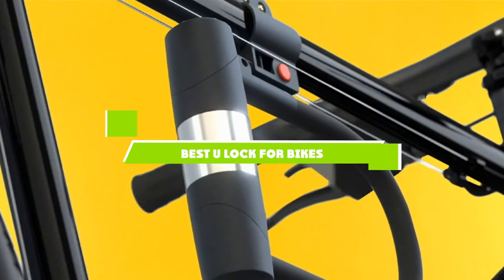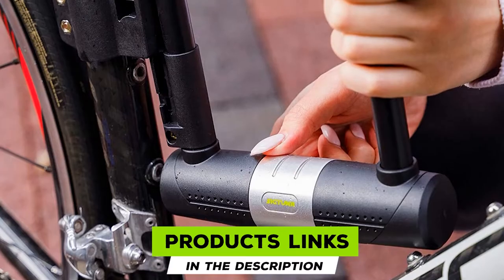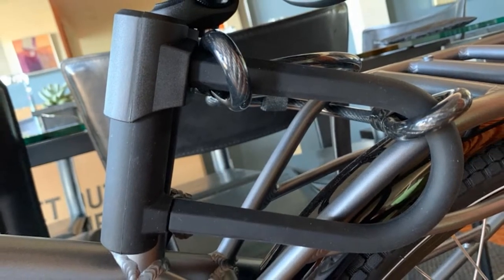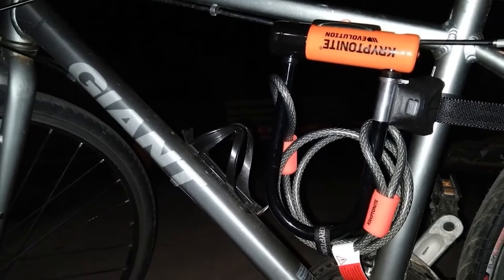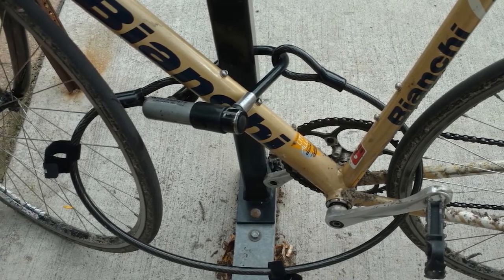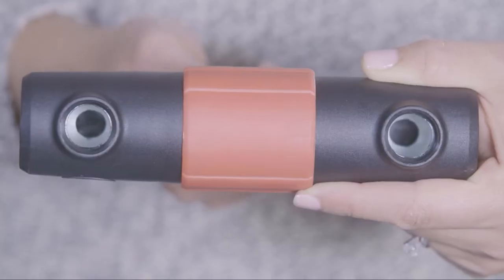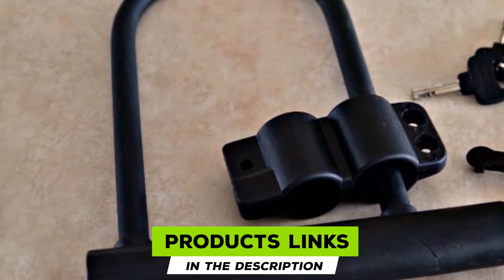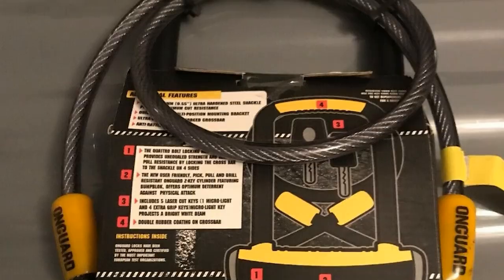Best U Lock for Bike In 2024 - Top 10 U Lock for Bikes Review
Links to the best U Lock for Bike we listed in today's U Lock for Bike review video:

1 . Via Velo 234100 Bike U-Lock

2 . SIGTUNA FBA_Wodan 16mm Bike Lock

3 . UBULLOX Sturdy U-Lock For Bikes

4 . Kryptonite Evolution U-Lock

5 . Amazer HQQ-09-01 Bike U-Lock

6 . Titanker U-Lock Bike Lock

7 . BELL Catalyst Bike U-Lock

8 . Kryptonite 152067 Evolution Mini-7 Bicycle U-Lock

9 . Master Lock 8170D Durable U-Lock Bike

10 . ONGUARD 8005 PITBULL U-Lock

What is the Best U Lock for Bike in 2024?

In today's video we reviewed the top 10 best U Lock for Bikes on the market in 2024. We made this list based on our personal opinion and we ranked them in no particular order, after doing our research based on their prices, quality, durability, brand reputation and many more.

After watching this video you will know which are the best budget, top selling and top rated U Lock for Bike on the market today.

If you choose from this list you can be sure that you buy one of the best U Lock for Bikes available today.